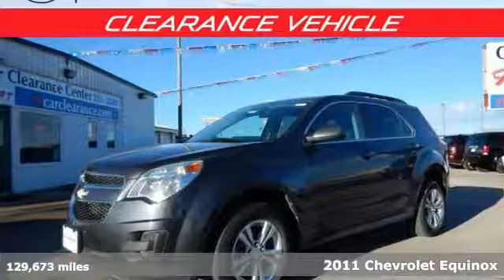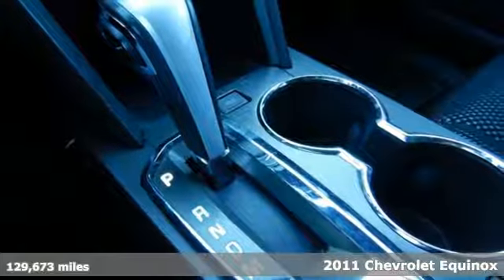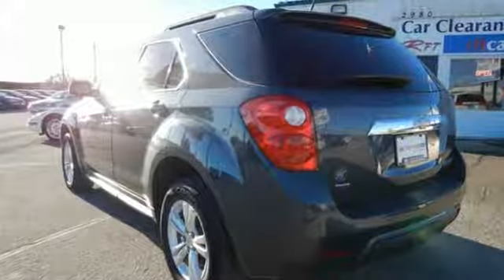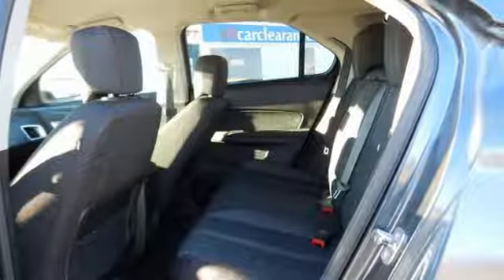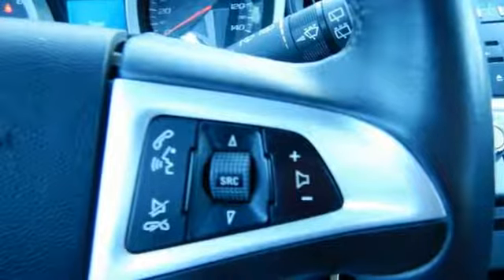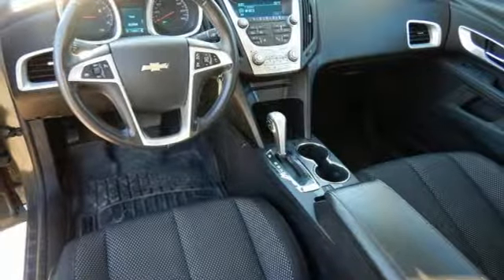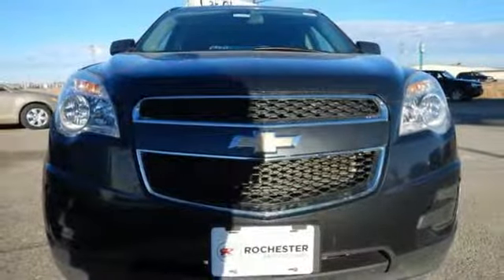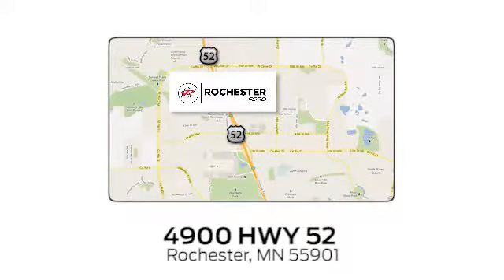Used 2011 Chevrolet Equinox Rochester MN Winona, MN FA189039 - SOLD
Year: 2011
Make: Chevrolet
Model: Equinox
Trim: LT
Engine: 2.4L 4-Cylinder SIDI DOHC
Transmission: 6-Speed Automatic with Overdrive
Color: Gray
Mileage: 129673
Stock #: FA189039
VIN: 2CNFLEEC8B6329083
2011 Chevrolet Equinox LT 1LT Gray Priced below KBB Fair Purchase Price! We look forward to earning your business!

Address:
4900 Highway 52 North